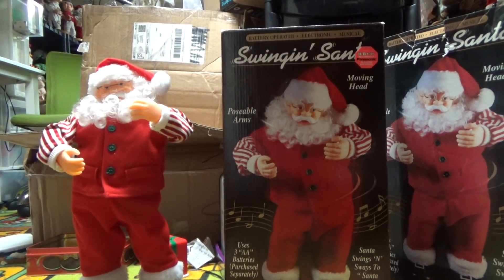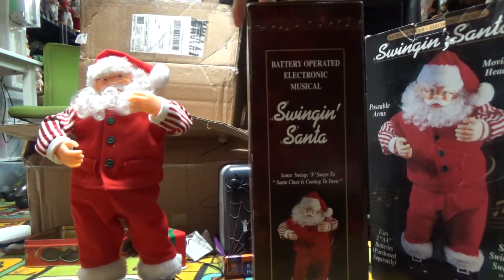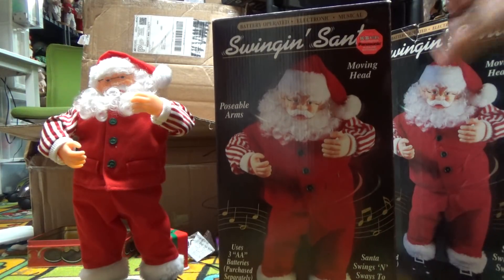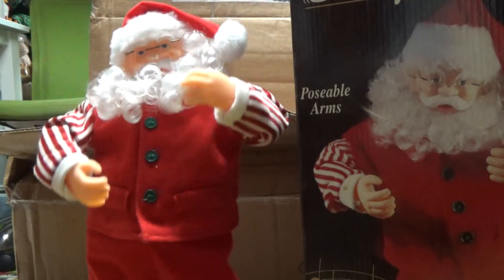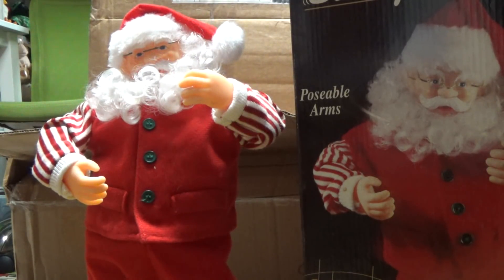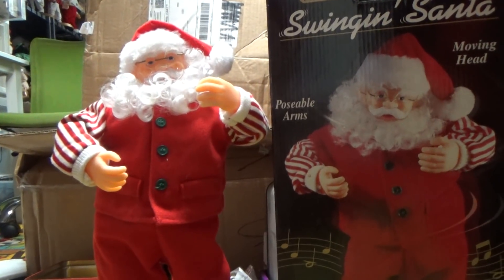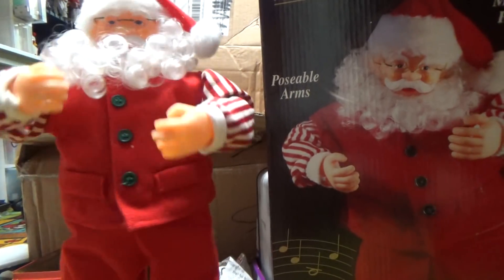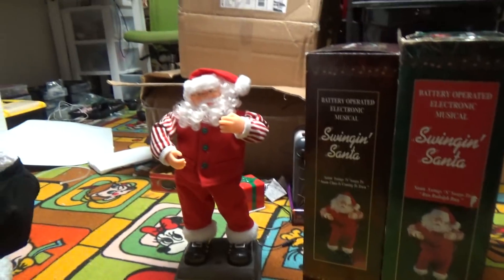Swingin' Santa (3rd Generation) Santa Claus is coming to town